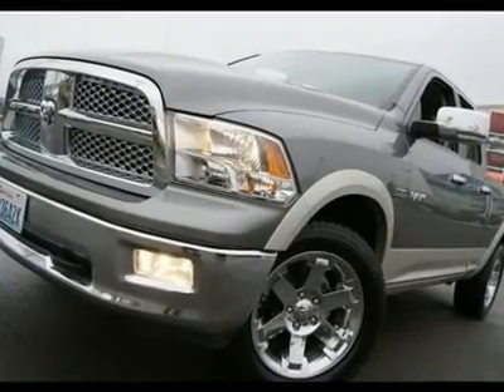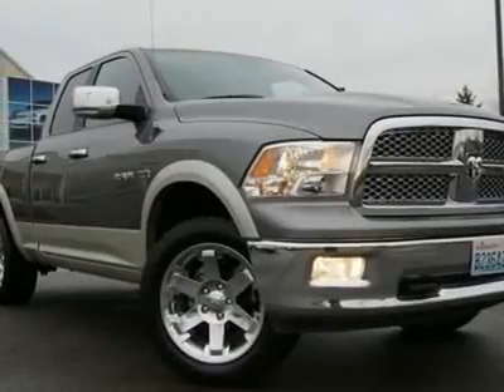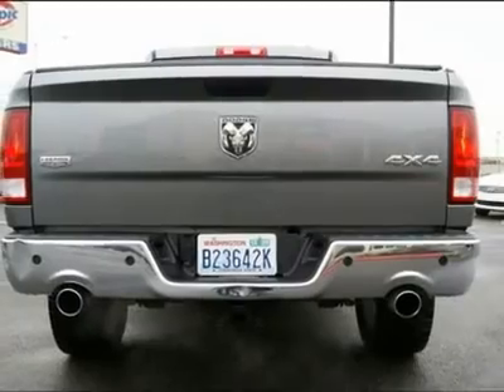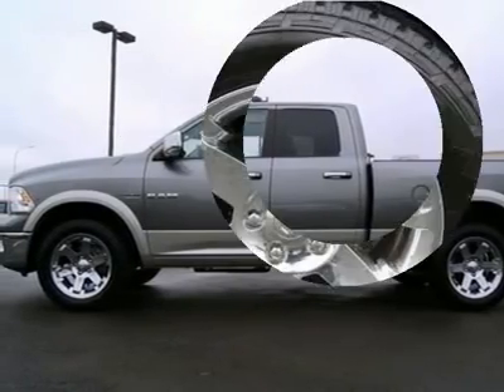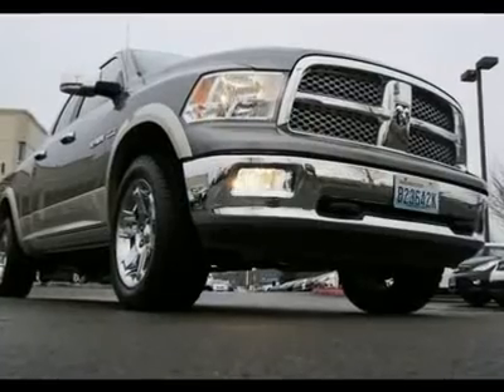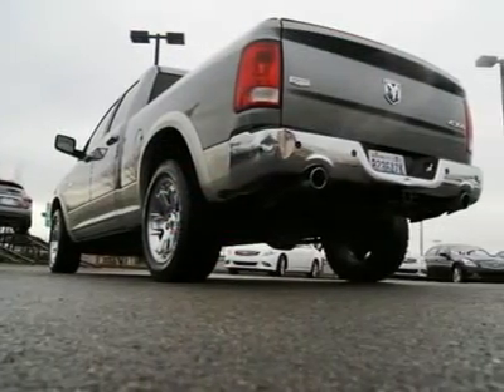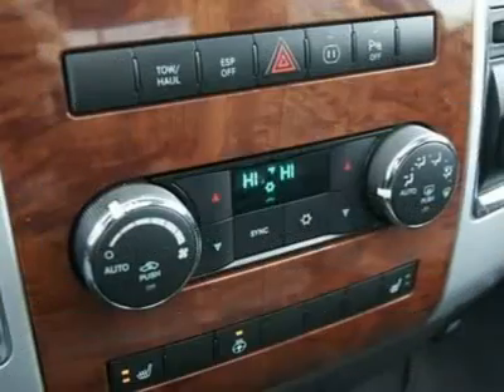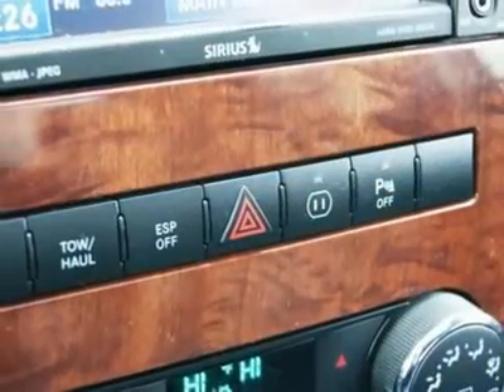2009 DODGE RAM 1500 Fife, WA 704429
2009 DODGE RAM 1500 Fife, WA
Stock #704429

4902 Pacific Hwy E.

LARMIE, NAVIGATION, ALPINE SOUND, LEATHER, HEATED STEERING WHEEL!!! This loaded up Ram Laramie looks gorgeous in its two-tone paint on black leather and has just about every available option. The 380-hp Hemi V8 allows this Ram to accelerate like a sports car and with over 400 pound feet of torque it can easily pull your toys. Dodges latest version of the Ram is light years ahead of the old; gone is the cheap, plastic interior, replaced with gorgeous leather, wood trim and higher quality plastics: You could easily imagine yourself sitting inside a Chrysler 300 rather than pickup. With its forward leaning grill and dual chrome tipped exhaust pipes, this Ram has an aggressive stance that will get you looks and compliments wherever you go. to see lots of high resolution photos of this Ram 1500 Laramie Crew Cab. Features include navigation, Alpine sound system, traction control, power and heated front seats, dual zone auto climate control, leather, wood trim, moonroof, fog lights, chrome 20 inch factory wheels and much more. Stop in today to take this Ram out for a spin and please call us with any questions.